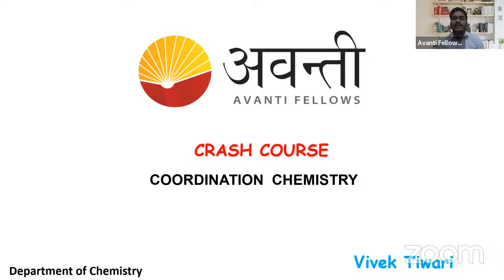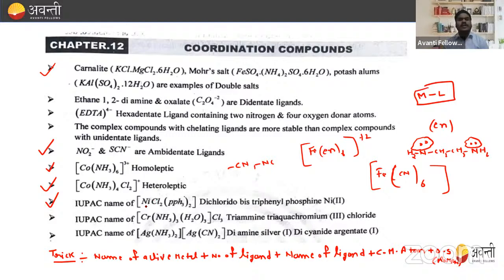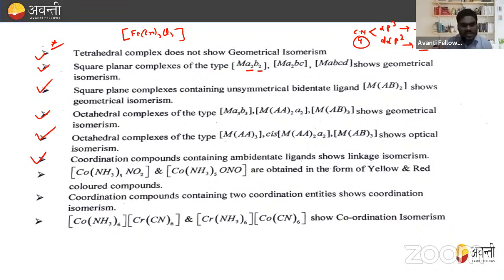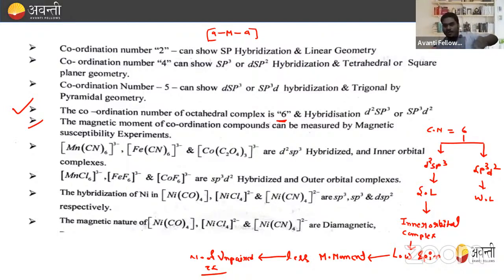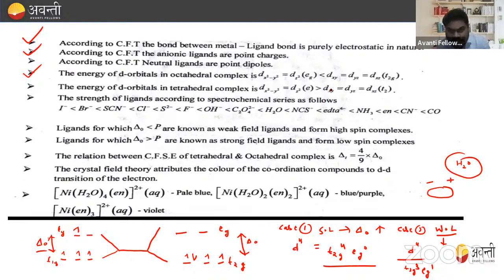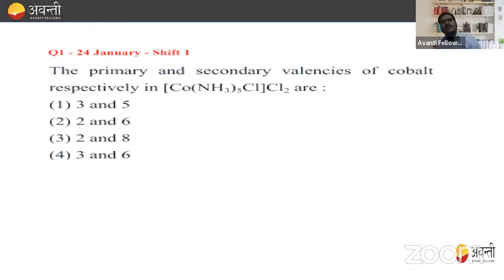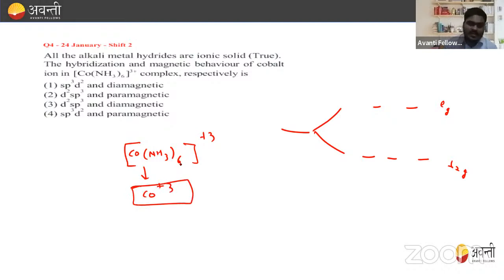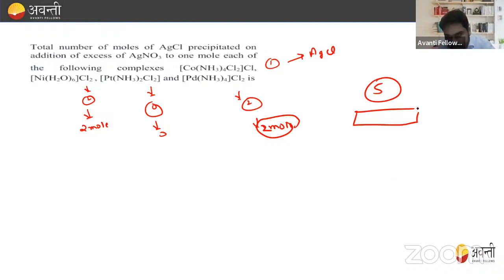ENABLE CRASH COURSE JEE 2023_ COORDINATION COMPOUND